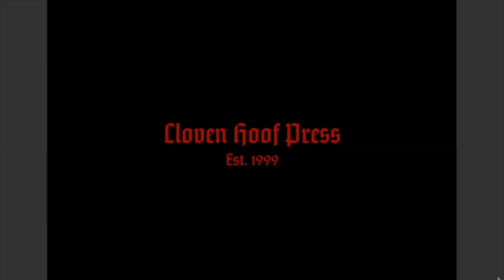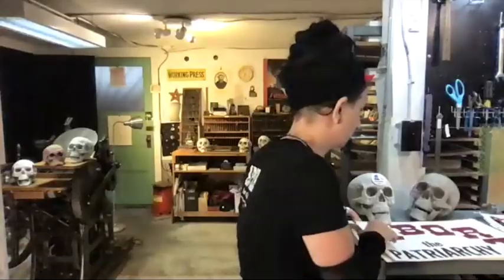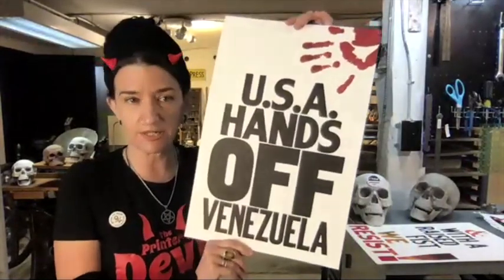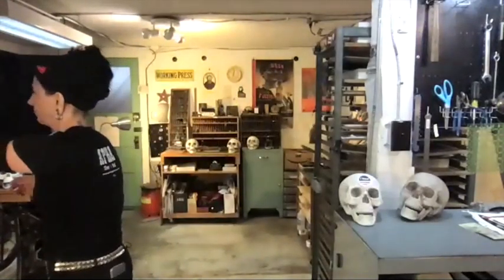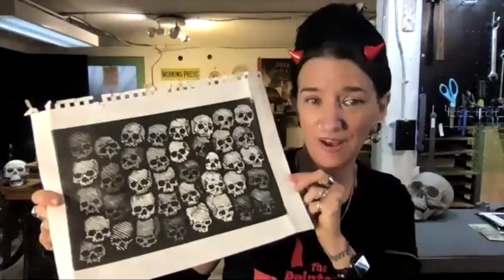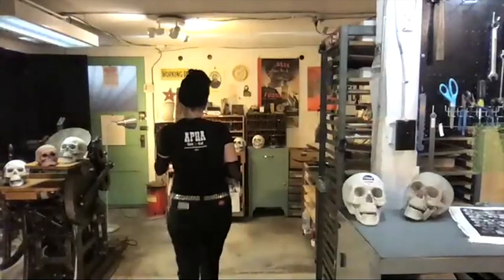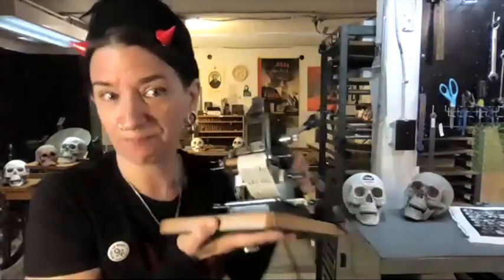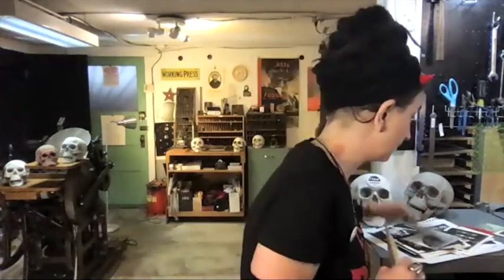Shelter in Studio: Grendl Löfkvist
A special Halloween edition of Shelter in Studio with calligrapher, printer, and goth Grendl Löfkvist.